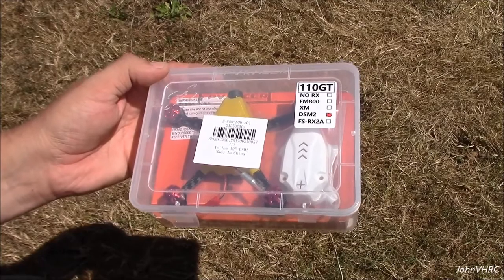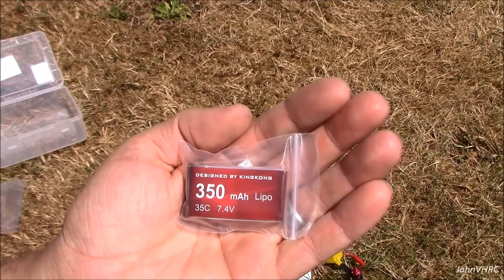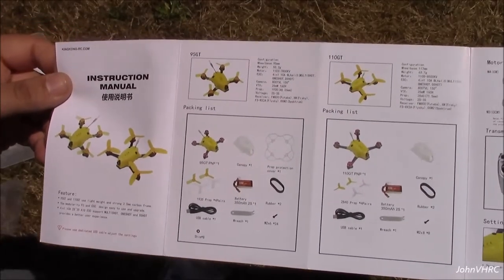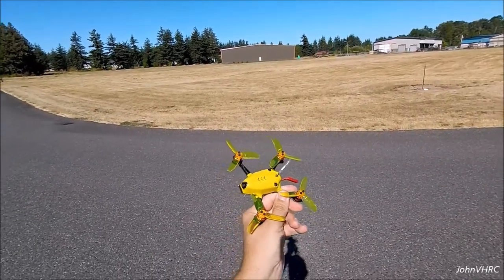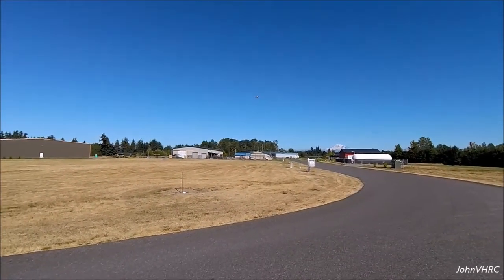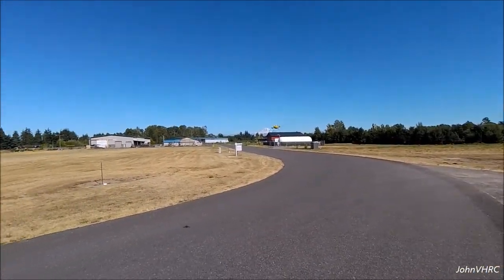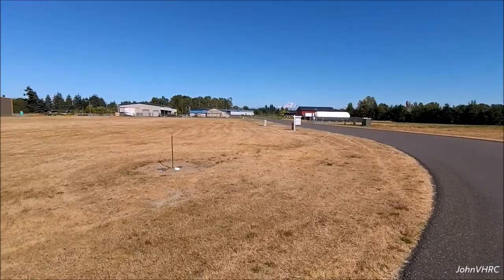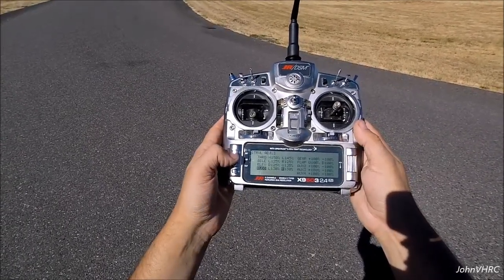KingKong 110GT 117mm Racing Drone Review, Unboxing and Flights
This is one awesome flying quad! It handles just like my bigger ones, out of the box. I had zero adjustments done to the PIDS. The manual is a little lacking, but its easy enough to figure out. Binding the RX was as simple as holding down the gold colored button and plugging in the battery.  Then go into cleanflight and setup the rest.

Ill have more footage soon, this is a fun one! A couple things, the battery, its 35c, from what Ive read more is better, look for more C rating for it, 40+, Im going to try a bigger battery as well, maybe a 450-500mah 40+C.

HIT:
- Spare parts (body, props, usb)
- Price
- RTR!
- POWER! It has a ton of power
- Comes with a battery
- Flew great out of the box with zero PID adjustments!

MISS:
- Instructions were a little lacking on the binding process
- You have to take the body off to plug in the usb, I did eventually
   cut a hole in the side of the body to remedy this.

Description:
KingKong 110GT 117mm mini FPV racing drone uses the more powerful 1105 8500KV brushless motors, the superior 4-in-1 BLHeli - S 10A DShot ESC, and the 35C high discharge rate LiPo battery. KingKong 110GT allows you to fly swiftly and steadily both indoors and outdoors; enjoy the fascinating panoramic view with the 800TVL HD CMOS camera. Put the impact-resistant canopy backward, and you will be able to update / maintain the components inside.

Main Features:
● Micro F3 6DOF flight controller with 32-bit STM32F303 MCU and MPU6050
● 4-in-1 BLHeli - S 10A ESC supports the latest DShot digital signals etc.
● Furious flying speed - 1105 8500KV high PRM brushless motors and 35C LiPo
● 800TVL HD FPV camera, 150-degree FOV, 5.8G 16CH 25mW video transmitter

Specifications:
Wheelbase: 117mm
Weight: 63.7g ( not including battery )
Material: carbon fiber chassis + ABS canopy
Chassis thickness: 2mm
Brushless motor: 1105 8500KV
ESC: 4-in-1 BLHeli - S 10A
Flight controller: micro F3 6DOF
Propeller: 2840 three-blade
Camera: 800TVL CMOS
Field of view: 150 degree
Battery: 7.4V 350mAh 35C LiPo ( included )

Different Versions:
PNP: no receiver
ARF FrSky: FrSky XM 2.4GHz 16CH receiver
ARF FLYSKY: FLYSKY FS - RX AFHDS 2A 8CH receiver
ARF DSM2: DSM2 2.4GHz 8CH receiver
ARF Futaba: FM800 8CH receiver, compatible with Futaba FASST

Note:
The color ( red, yellow, white ) of the propeller will be shipped at random.
Specification
General
Brand: KingKong
Type: Frame Kit
Version: PNP
Motor
Model: 1105
Motor Type: Brushless Motor
KV: 8500
No. of Cells: 2 - 3S
Flight Controller
Flight Controller Type: F3
Camera
Video Resolution: 800TVL ( horizontal )
Sensor: CMOS
Electronic Speed Controller
Firmware: BLHeli-S
Functions: DShot150,DShot300,DShot600,Multishot,Oneshot125,Oneshot42
Input Voltage: 2 - 3S
Battery
Battery (mAh): 350mAh
Battery Coulomb: 35C
Flying Time: 6-10mins
Charging Time.: about 1 hour
Product weight: 0.0637 kg
Package weight: 0.4550 kg
Package size (L x W x H): 16.60 x 12.60 x 6.20 cm / 6.54 x 4.96 x 2.44 inches
Package Contents
Package Contents: 1 x Frame Kit ( Battery Included ), 1 x USB Cable, 1 x Battery Strap, 6 x Propeller, 4 x Propeller Guard, 1 x Spare Canopy, 1 x Connection Cable, 1 x Pack of Screws